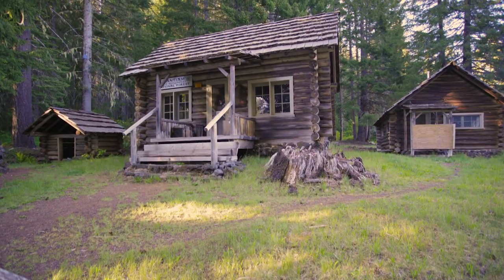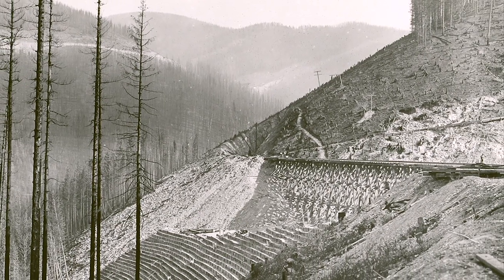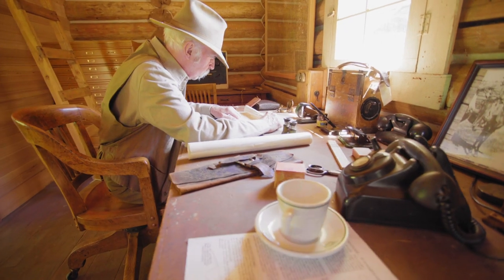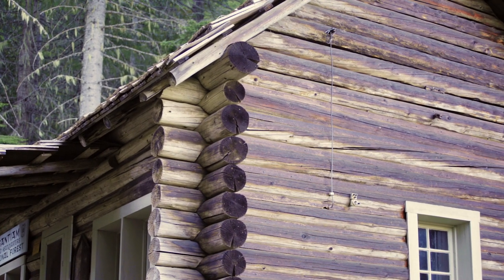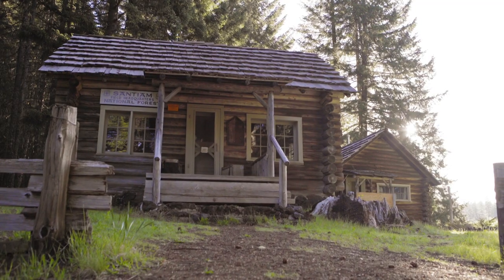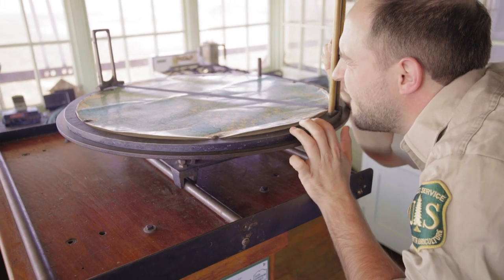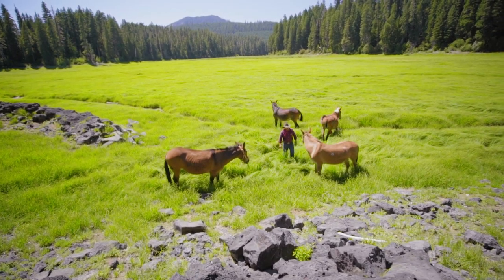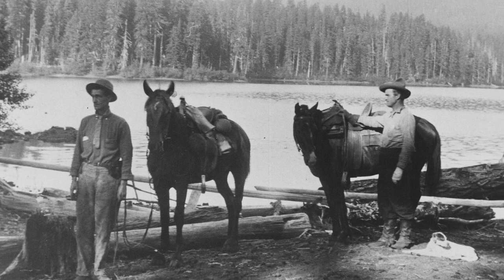Fish Lake - The Dispatch Cabin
Visit the Dispatch Cabin at Fish Lake and learn about the history of wildland firefighting in the western United States. This dispatch cabin was built in 1921 as a central location to dispatch and communicate with firefighting resources.

The Friends of Fish Lake are a non profit group partnered with the U.S. Forest Service to restore and maintain this historic site.